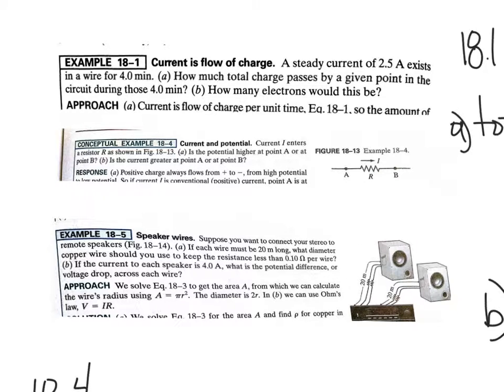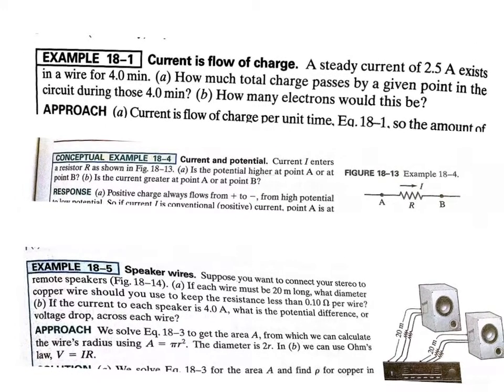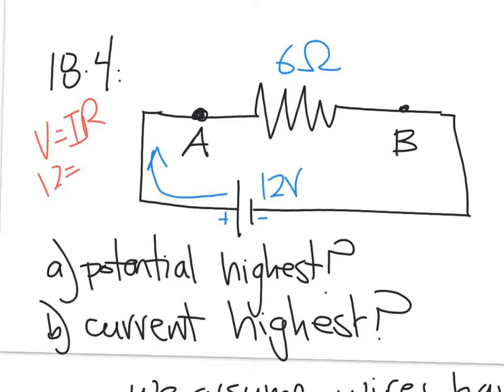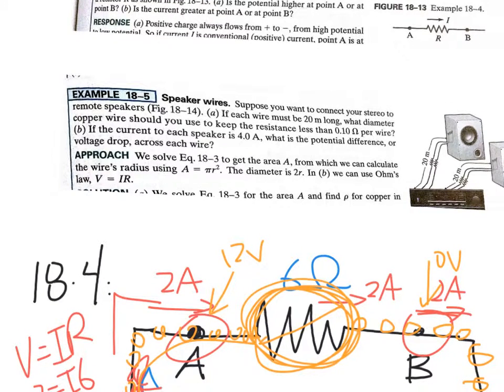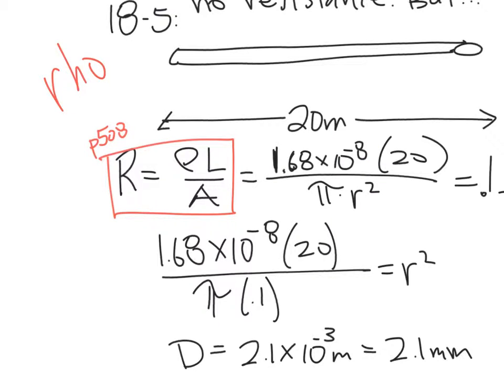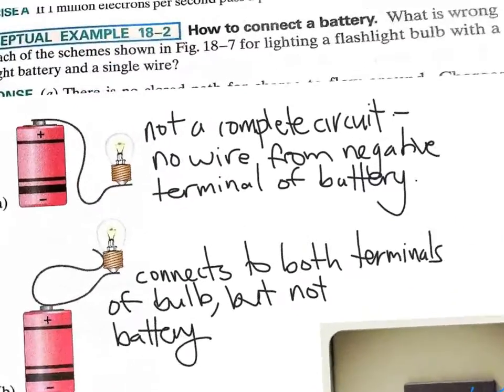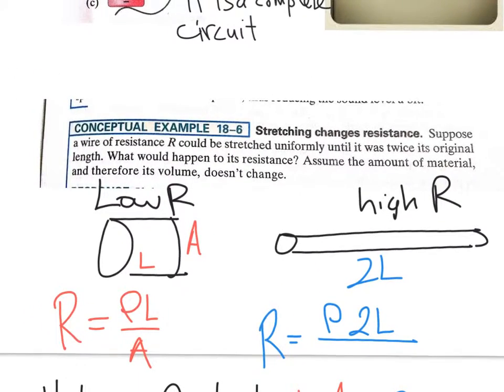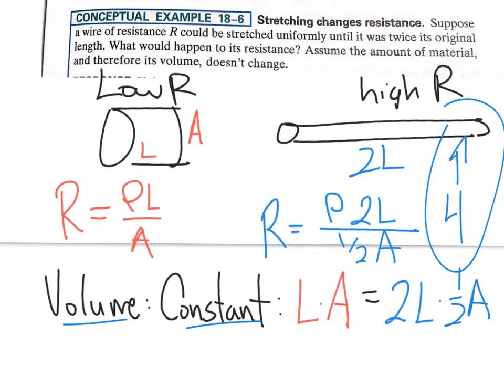AP physics week 26 part 2